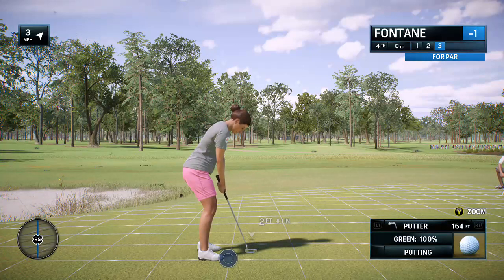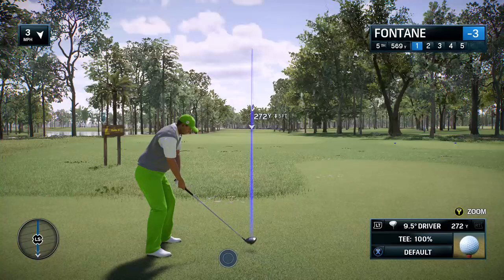Rory McIlroy PGA Tour- Husband vs Wife Front Nine- Xbox One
Dan plays a round of golf against his wife, Chrissy.

We apologize for any laggy, skipping sections.  This was recorded through the Xbox Twitch app, and the broadcast can get choppy at times.